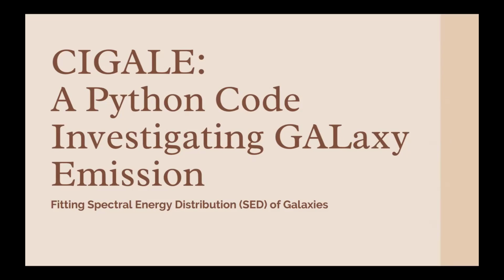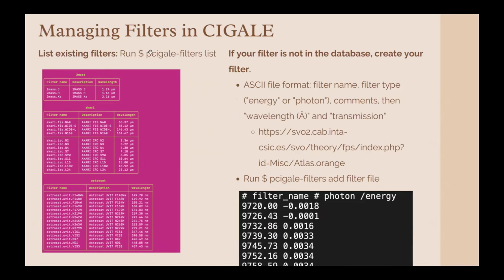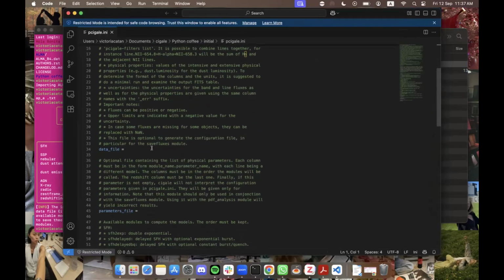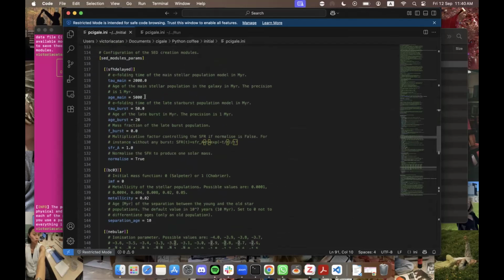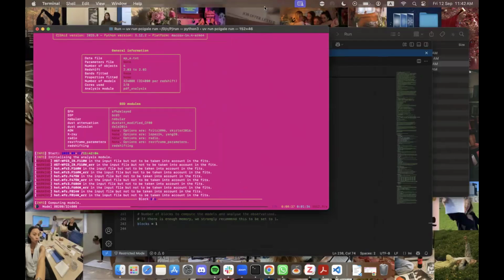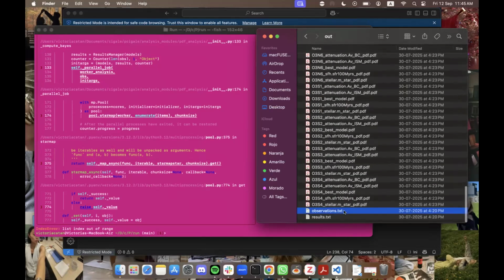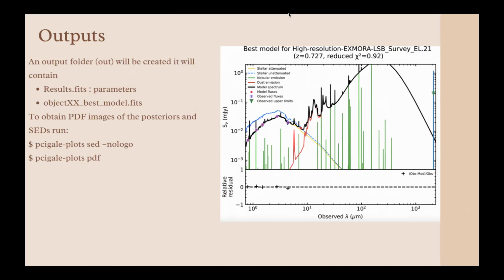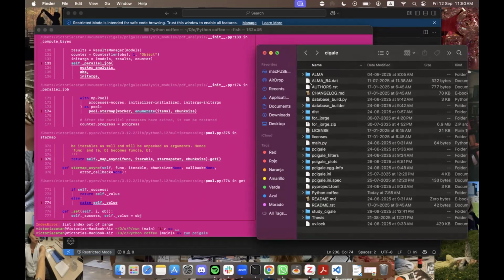IA python meetings Session 04 | SED Fitting with CIGALE by Victoria Catán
Got some galaxy photometry and want to know what is really happening inside those systems? CIGALE (Code Investigating GALaxy Emission) is a powerful Python tool that transforms multi-wavelength observations into meaningful physical insights about galaxies. Using energy balance principles and Bayesian analysis, CIGALE can extract key properties like stellar mass, star formation rates, dust content, and stellar population ages from your photometric data. This talk will guide you through the complete CIGALE workflow: preparing ASCII input files, managing filter databases, configuring SED modules, and executing the fitting process. We will cover practical aspects, including handling upper limits and uncertainties, selecting appropriate models for your scientific goals, and interpreting the robust parameter estimates along with their associated uncertainties. Whether you are working with nearby galaxies or pushing to high redshifts, this session will equip you with the skills to unlock the physical secrets hidden in your photometric catalogs!